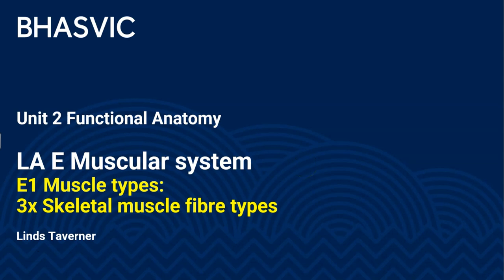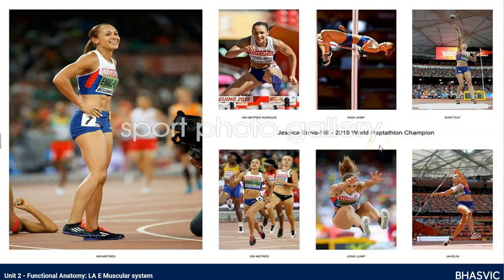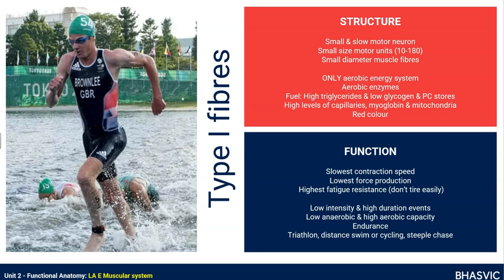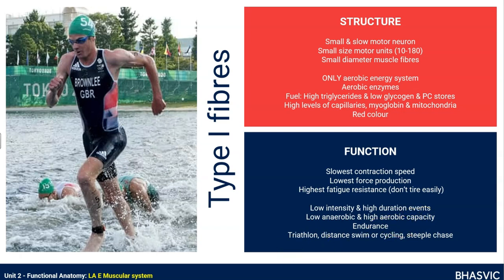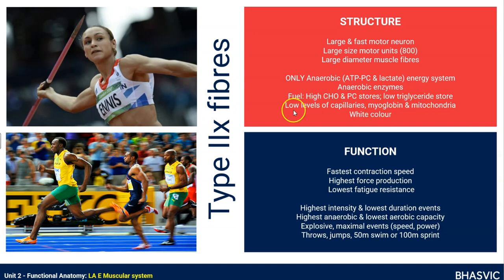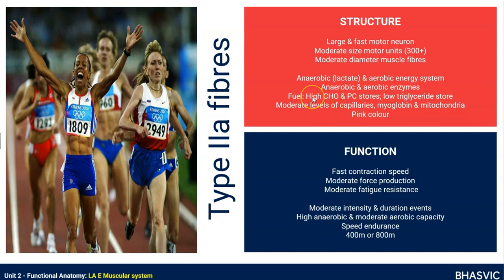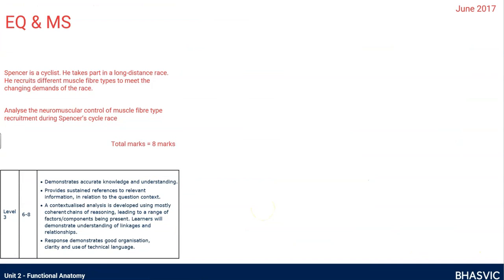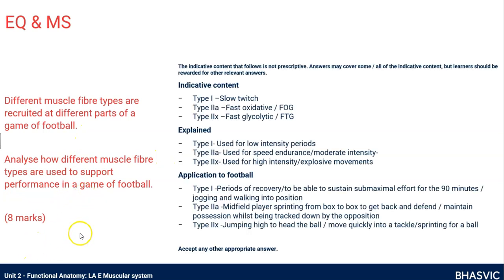E1 Muscle types: 3x Skeletal muscle fibres